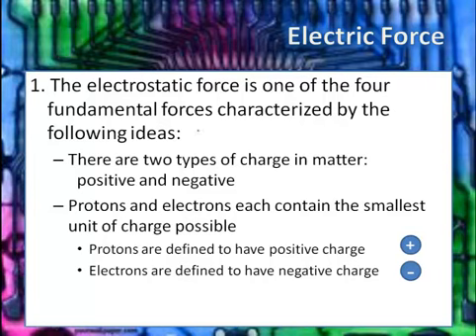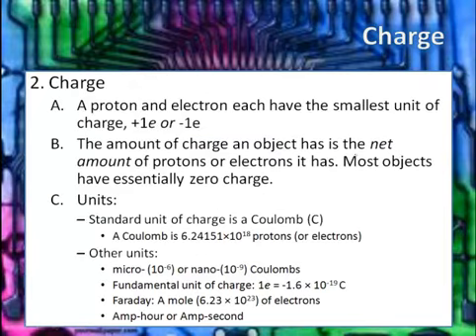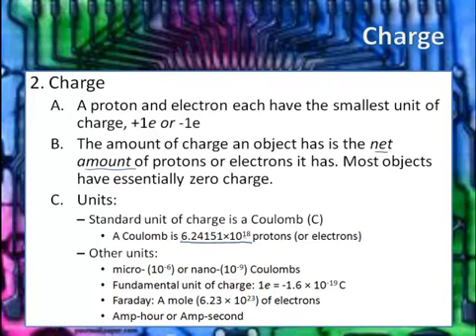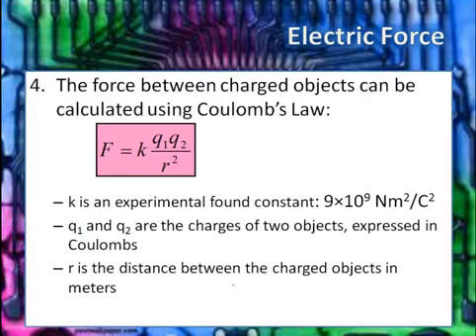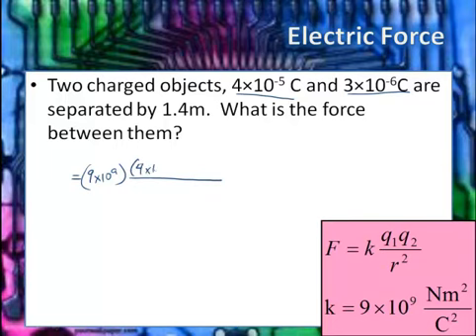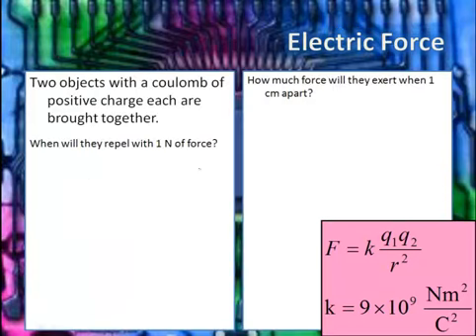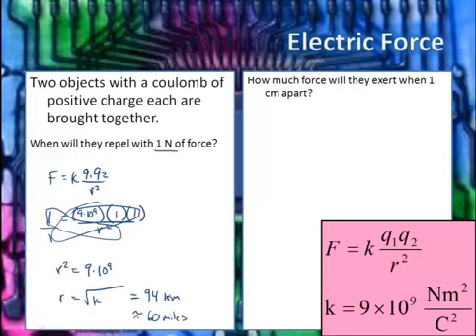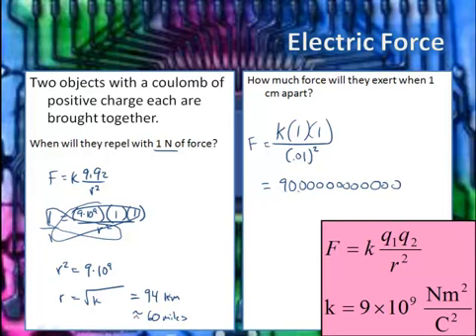Charge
The quantity of charge is described, and the units of charge. Basic concepts of repulsion and attraction are reminded and explored in depth by calculation using Coulombs force.